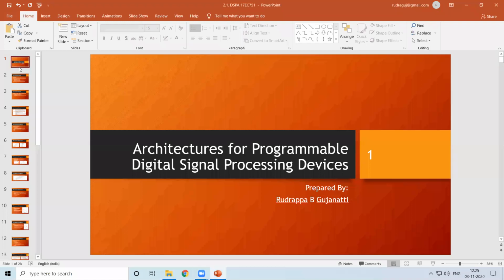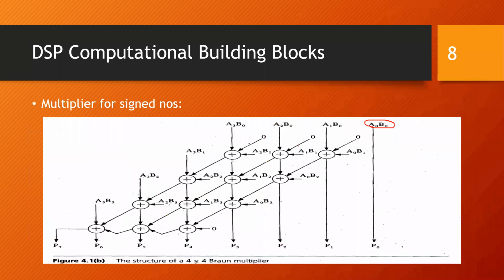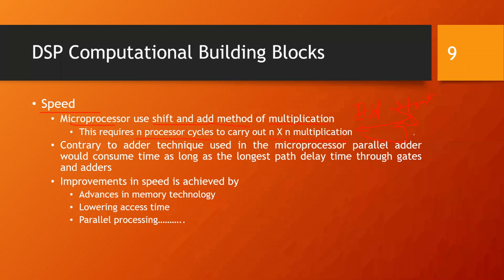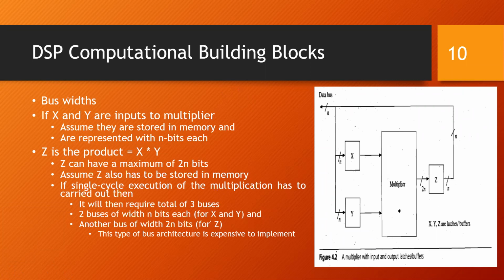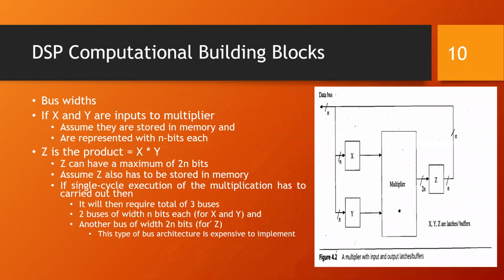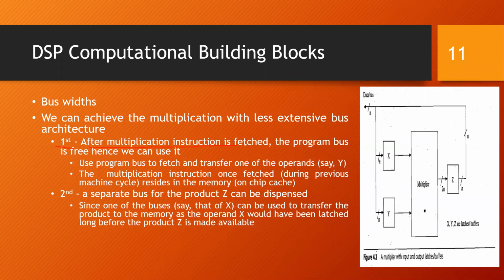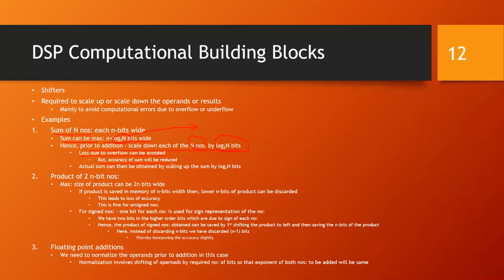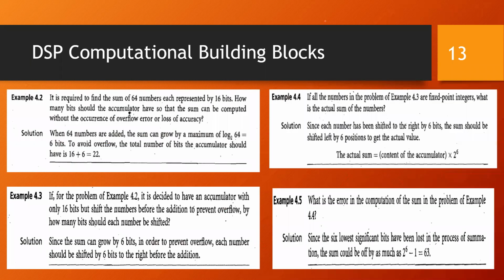17. DSP Algorithms and Architecture - Multiplier and Shifter Blocks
Multiplier and Shifter Blocks